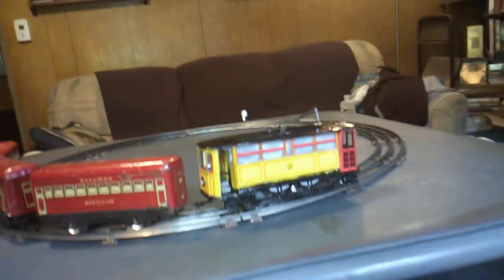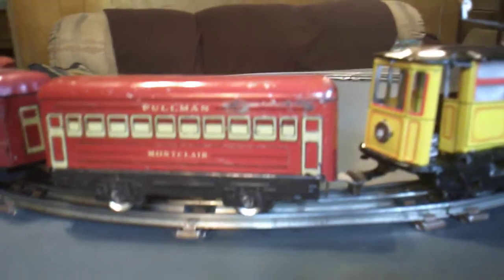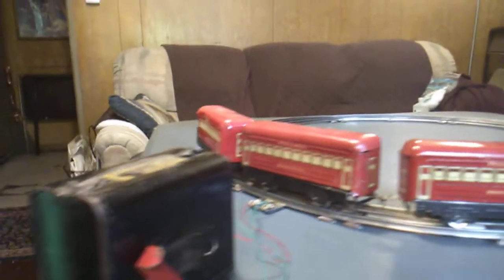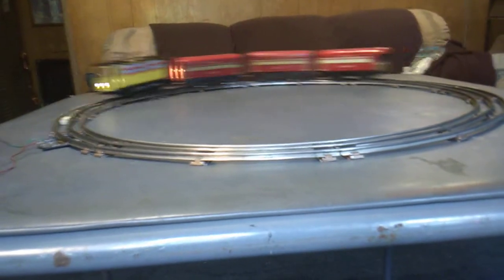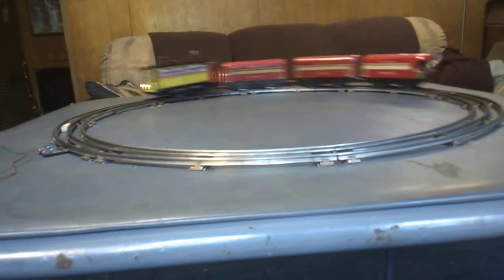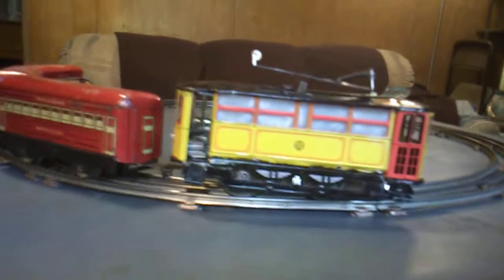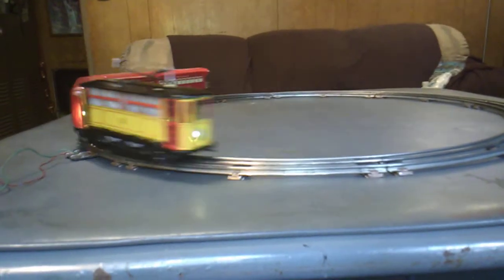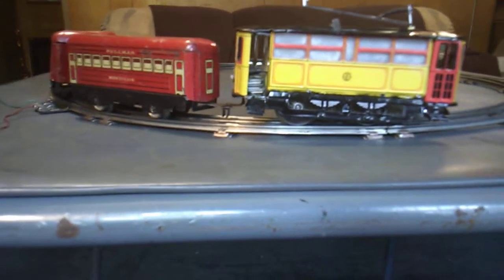My trolley with magnetic coupler running as a locomotive.